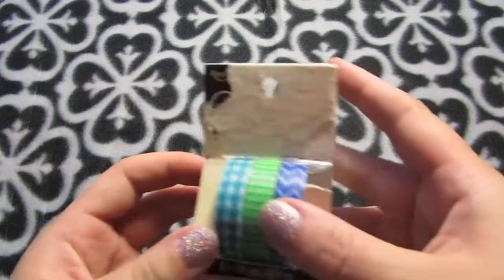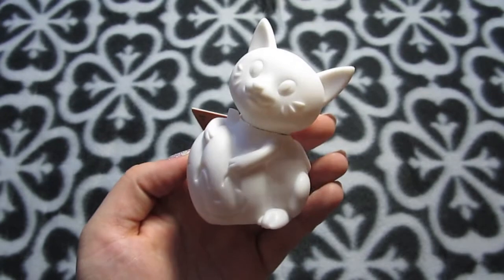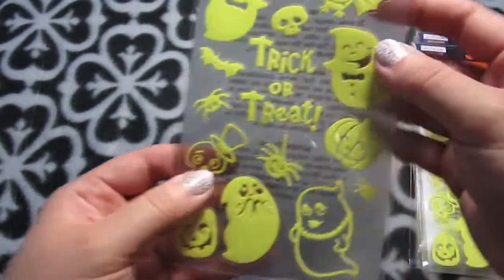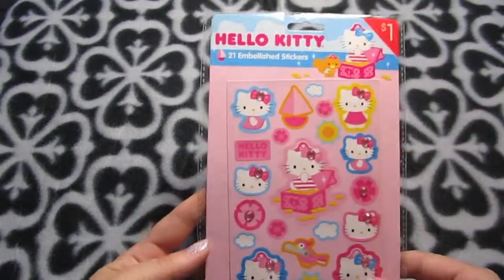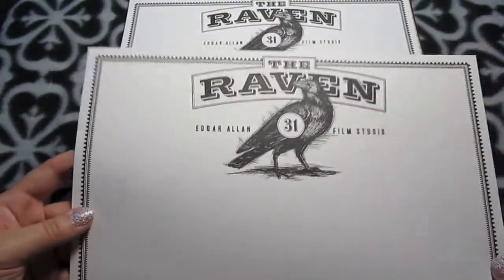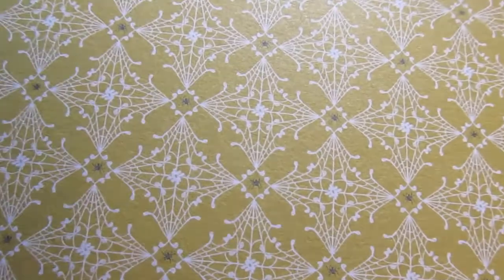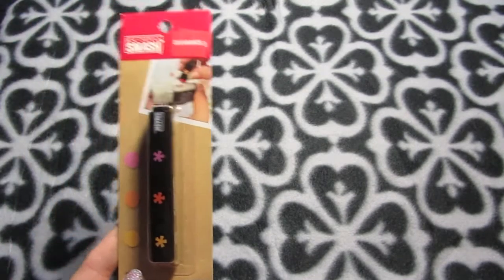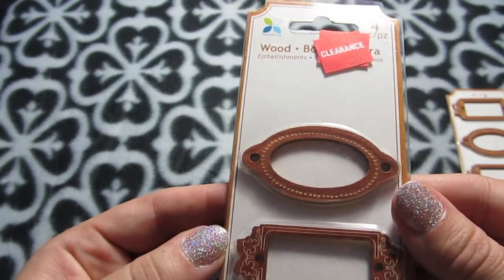Craft Haul August 2014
Just a few goodies from August. Halloween is coming! Special guest appearance by Jasper the Kitten.